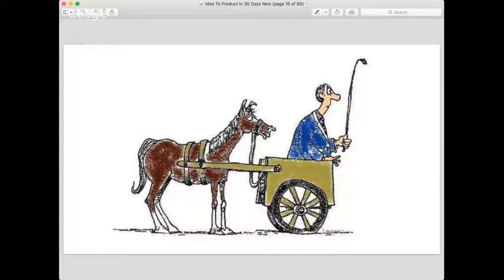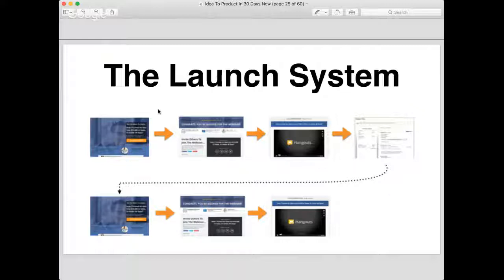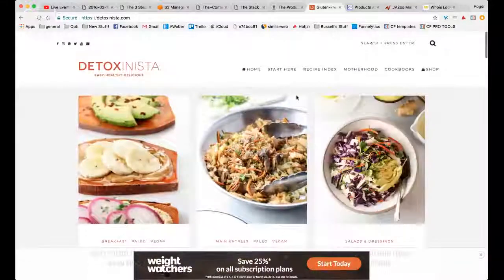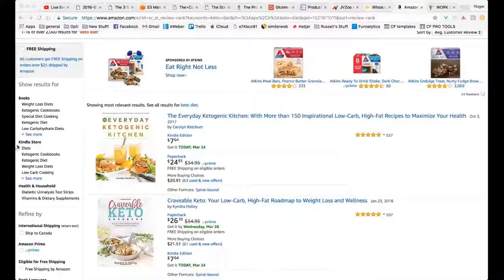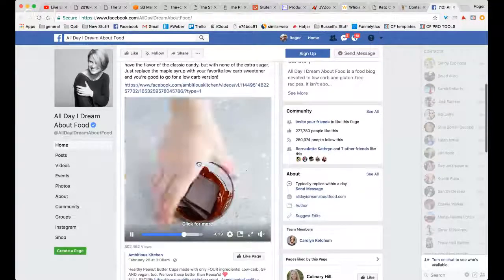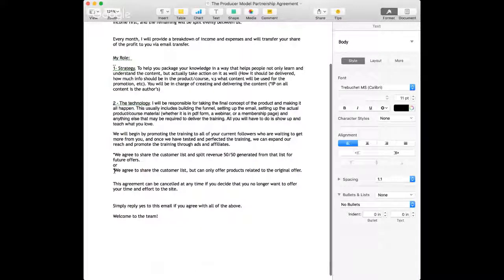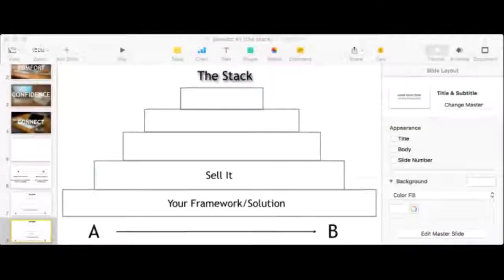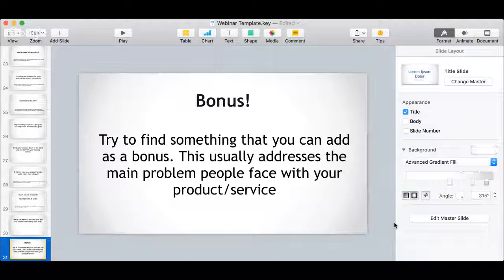The Producer Model Master Training March 24